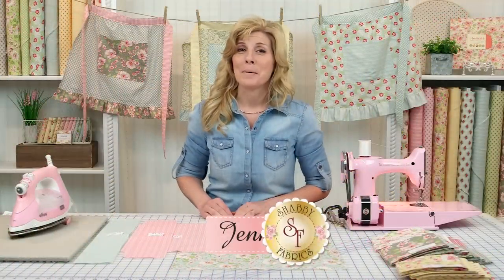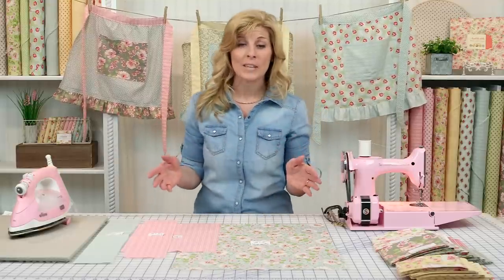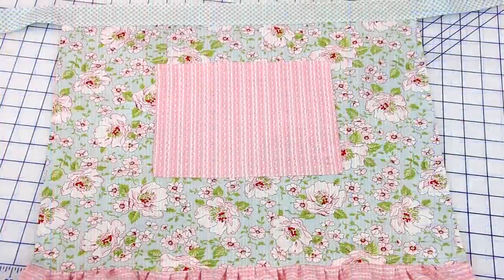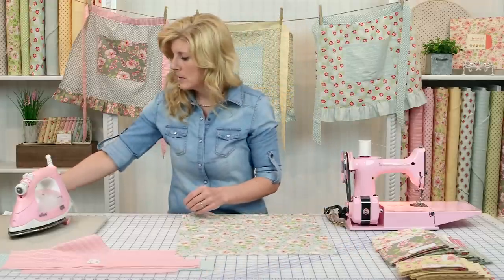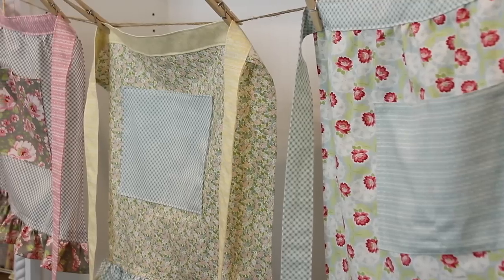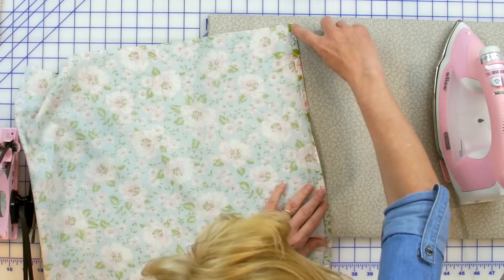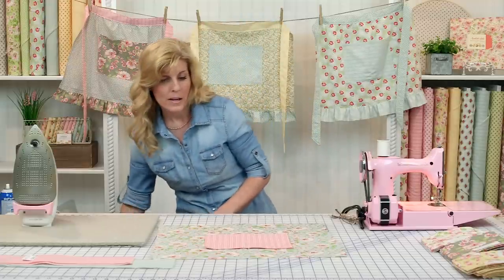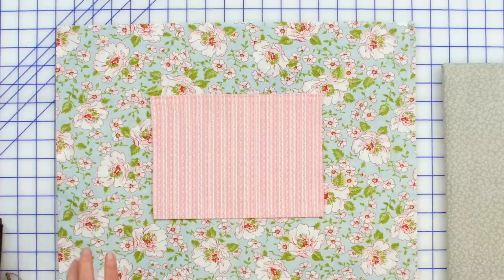How to Make a Ruffled Apron | County Kitchen Series with Jennifer Bosworth of Shabby Fabrics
Follow along with Jen in the first tutorial of our Country Kitchen series to learn how to make an adorable and stylish apron using only 3 fat quarters! She'll teach you how to add a pocket and give you tips for adding ruffles.

We used a Moda collection that is no longer in print. Find other gorgeous Moda fabrics on our website to customize this apron.

HELPFUL NOTIONS